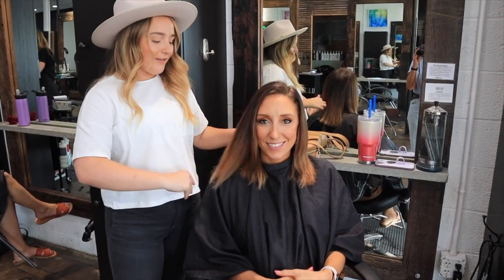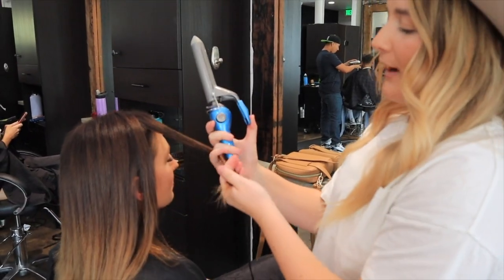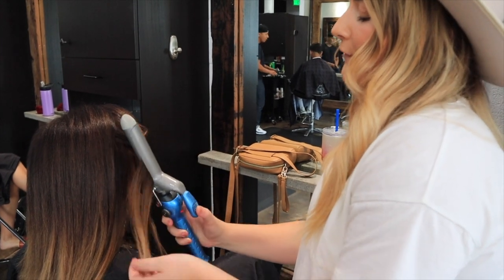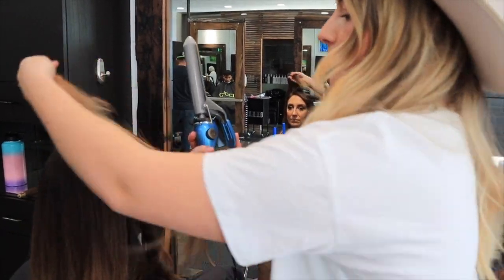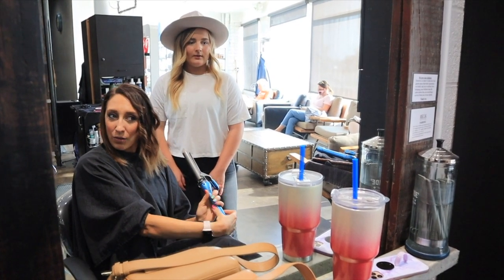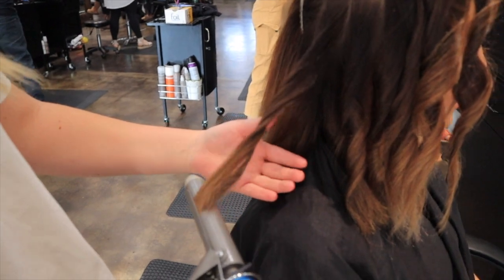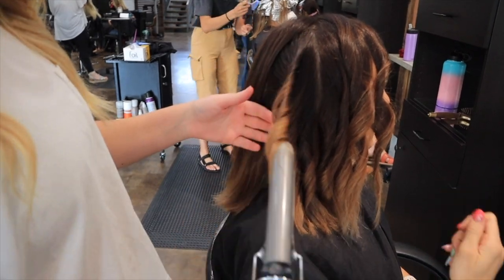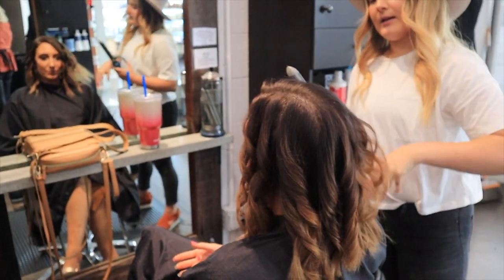Curling hacks for Short hair babes! With... Jordan Page!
Learn some fun tips and tricks for curling short hair with Jordan Page and I! (curling starts at 2:40)

BabylissPro Nano titanium iron

Curling step by step-

1- Make sure hair is completely dry and ready to curl with a heat protectant on!
2- Begin to section hair (I like to take vertical sections and then split those in half for sectioning.)
3- grab your curling iron and on your first curl start about 1inch away from the root, start to turn and glide the iron down the hair.
4- Then for each section after that you will alternate where you start. Some pieces half way down and some 2 inches from the scalp, this will help it so you don't create a "shelf" with the curls.
5- Finish with your favorite texture spray or oil, and you are DONE!! WOOT WOOT!